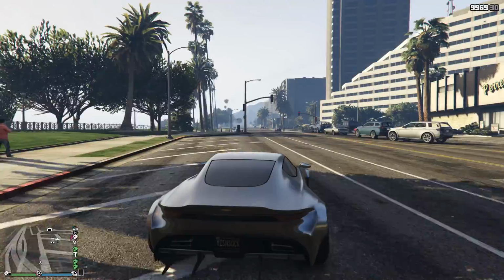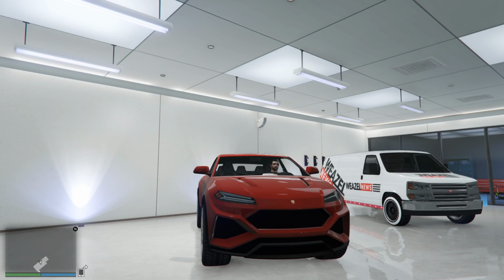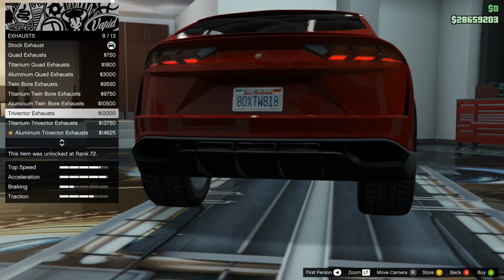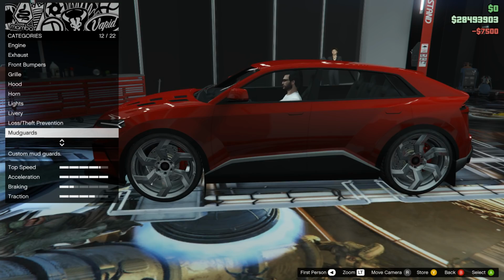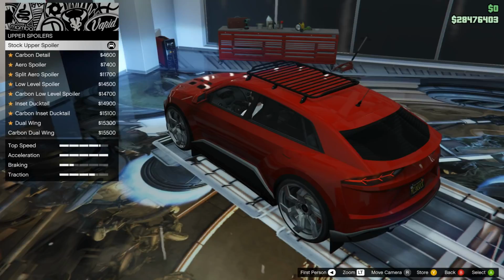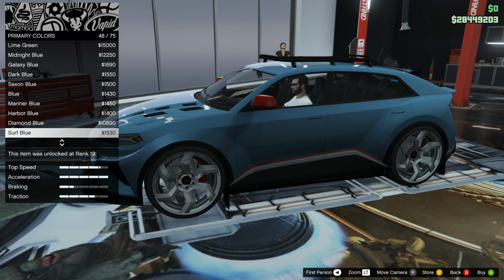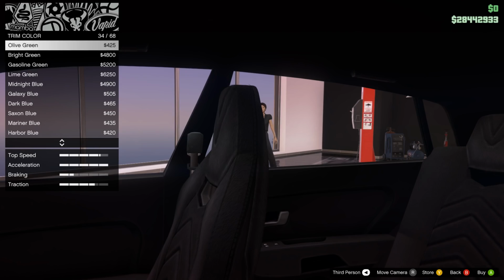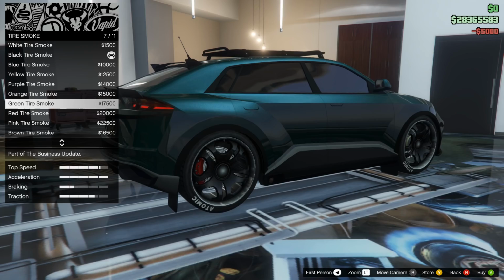Our New Pegassi Toros! Fastest SUV Detailed Customization & Review! - Lets Play GTA5 Online HD E318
Ep.318 Our New Pegassi Toros! Fastest SUV Detailed Customization & Review!

Hello Again Awesome Sock Fans!! :)

Today we buy a brand new vehicle just released this very week as part of the new 'Arena War' DLC! A super-fast...SUV? The awesome Pegassi Toros! A very cool, Lamborghini Urus lookalike luxury four-seater sport utility vehicle! :)

Check Our Playlists For Even More Guides!

Additional Music Thankfully Provided Through Bass Rebels By These Amazing Artists!

Gamers Rockstar Games Gaming letsplay lets play Tutorial Review Guide Tips Cunning Stunts SSASSS Doomsday Heist Smugglers Run Bikers DLC After Hours Nightclub Arena War GTA5